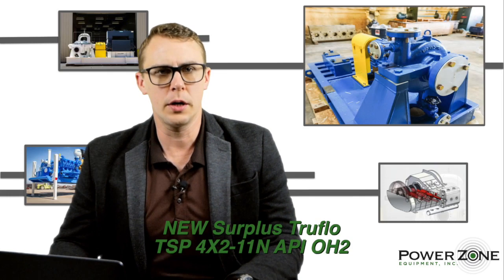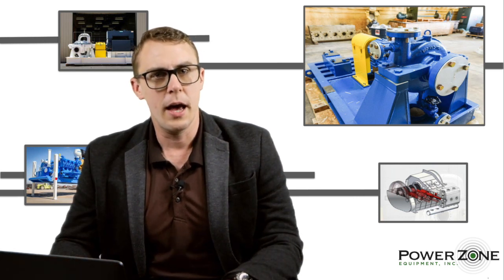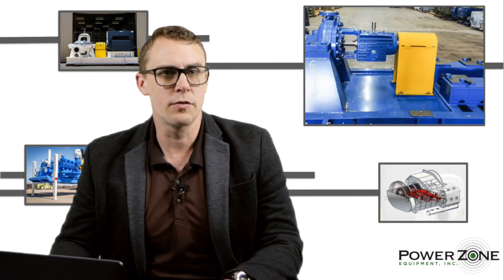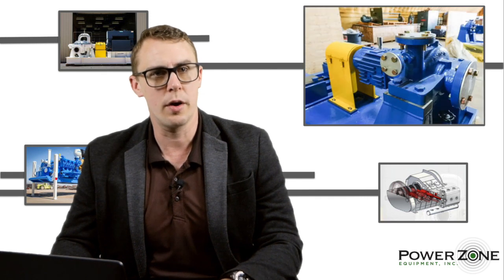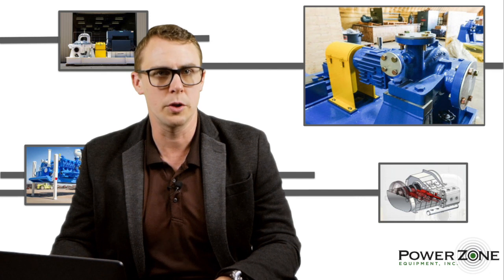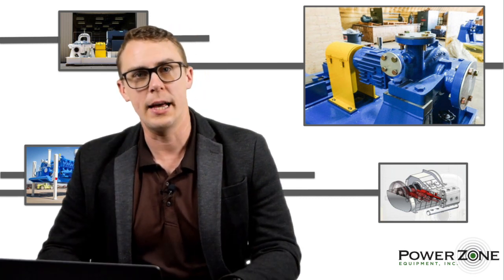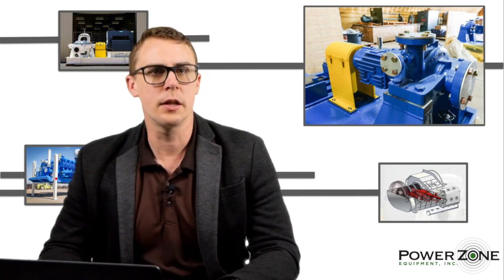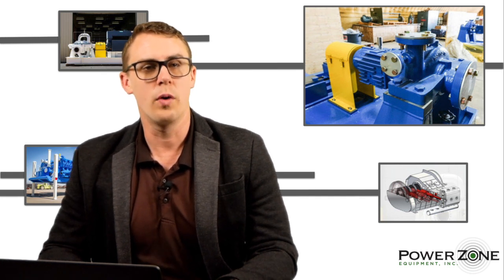Unveiling the Powerhouse: New Surplus TruFlo TSP Pump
In today's episode, we're diving into the incredible features of the new Surplus TruFlo TSP 4x2-11N API OH2 Pump from Power Zone Equipment.

We're getting right into the zone with this powerhouse pump that's set to revolutionize industrial applications. With a whopping capacity of 402 gallons per minute (GPM) at 469 total dynamic head (TDH), this pump means business. Running at 3600 RPM, it's designed to deliver top-notch performance.

Let's talk specs: this single-stage marvel boasts an 11.125 inch impeller and is built with a sturdy S-4 case material. It's equipped with a 4-inch 300 pound suction flange and a 2-inch 300 pound discharge flange, ensuring efficient operation.

Looking to enhance your industrial setup? This pump is an ideal choice for various applications, from cooling loops to dewatering. But the possibilities don't end there – it can even provide essential charge pressure to larger pumps.

But that's not all – Power Zone Equipment goes above and beyond. They offer the option to include a motor and coupling, as well as comprehensive controls and seal support systems. Rest assured, every unit undergoes rigorous testing for both performance and functionality before it's shipped to your site.

At Power Zone Equipment, we're not just about pumps – we're your go-to source for pumps, motors, engines, and beyond. For more information and to discover the full extent of Power Zone's capabilities,

Get ready to dive into the zone with Power Zone!

Connect with Power Zone Equipment